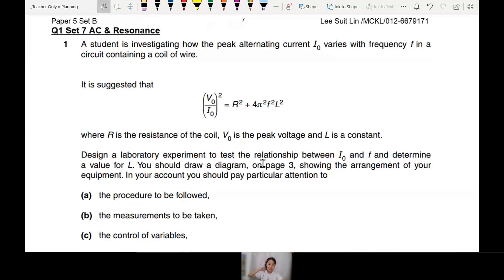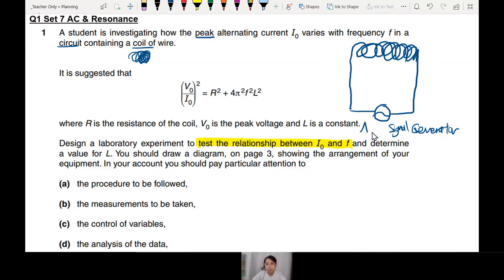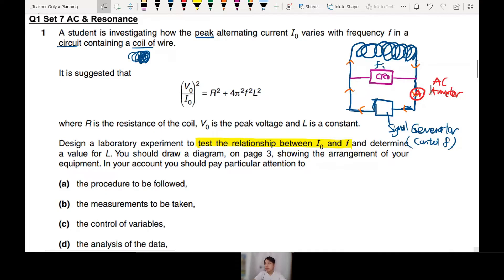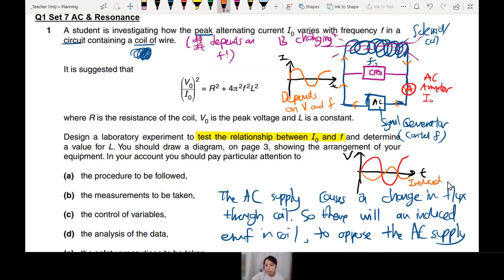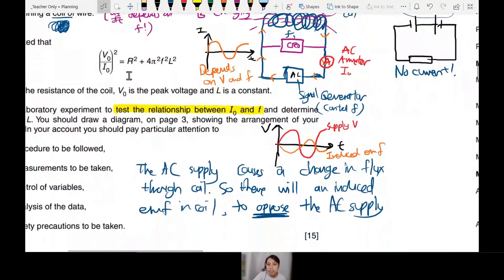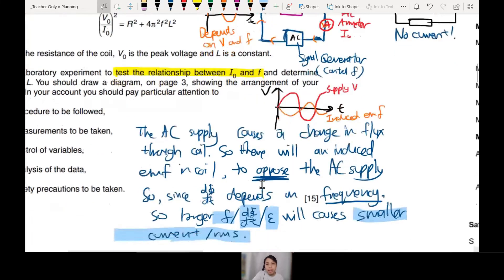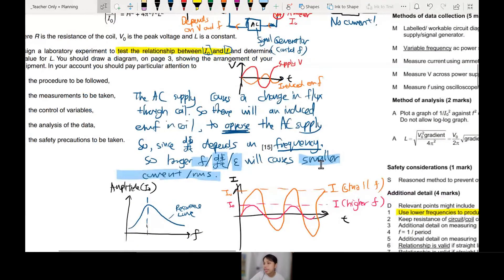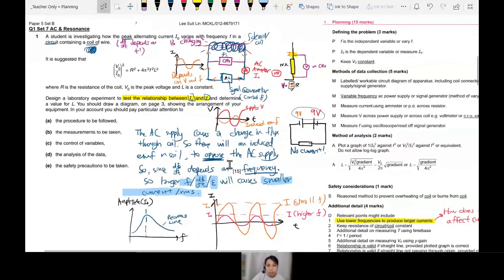MJ13 P52 Q1 AC Circuit Coil Resonance | A2 Practical Paper 5 | Cambridge A Level Physics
How to vary and measure alternating circuit current, frequency, and peak voltage.

00:00 Setup
01:25 Diagram of circuit
04:28 Mark scheme Points
14:03 Theory Summary

9702/52/M/J/13: A  student  is  investigating  how  the  peak  alternating  current  I0  varies  with  frequency  f  in  a  circuit containing a coil of wire. It is suggested that V0/I0^2 = R^2 + 4π^2f ^2 L^2 where R is the resistance of the coil, V0 is the peak voltage and L is a constant. Design  a  laboratory  experiment  to  test  the  relationship  between  I0  and  f  and  determine  a  value  for  L.